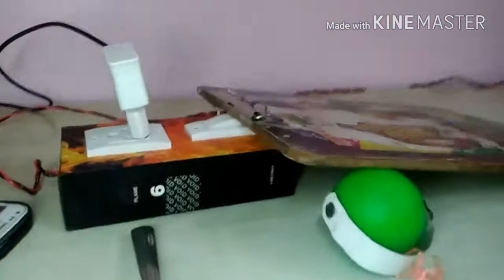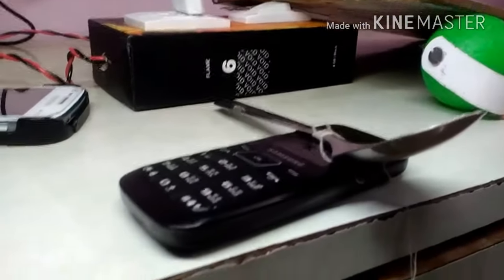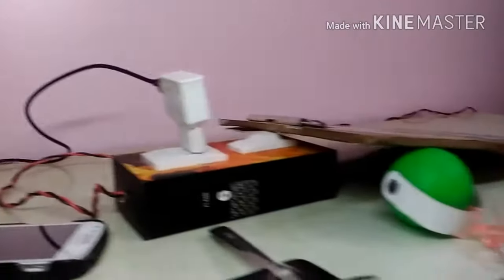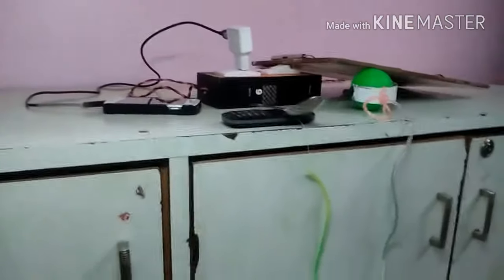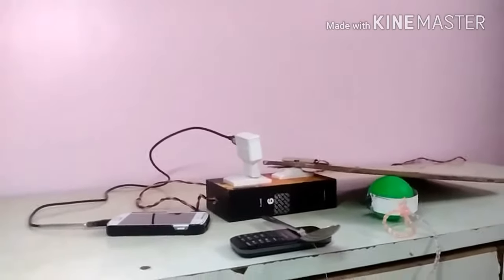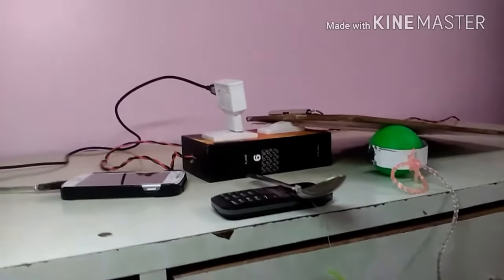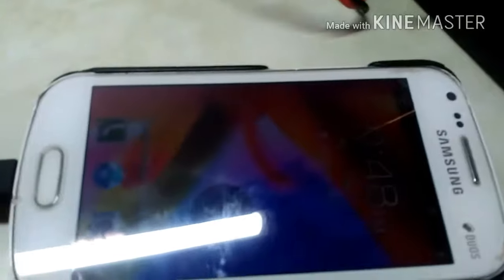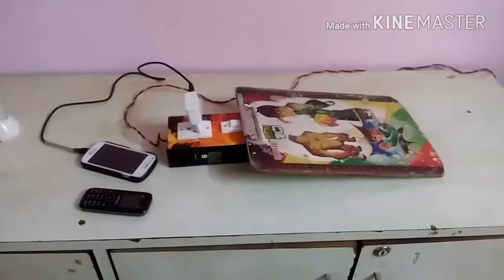Automatic Charger on system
In this hack
I have use the gravity
To on the button
This is really good

We don't have to disturbed our sleep
To charge our phone

The best hack

Hey guys this is the link where you can see the home made extension board